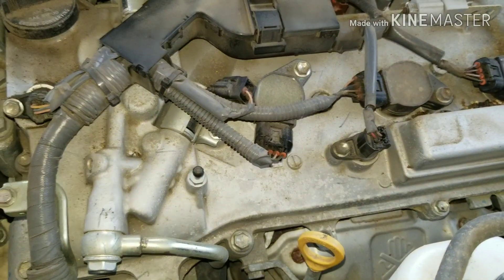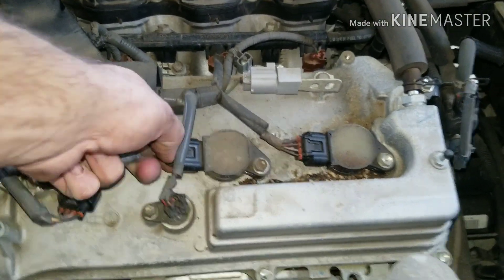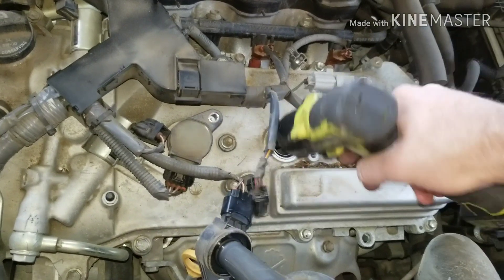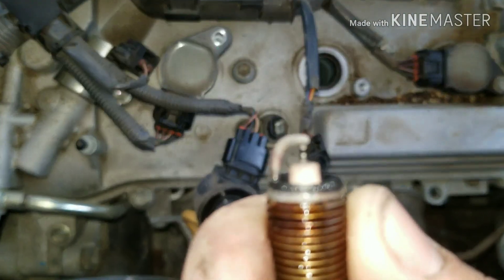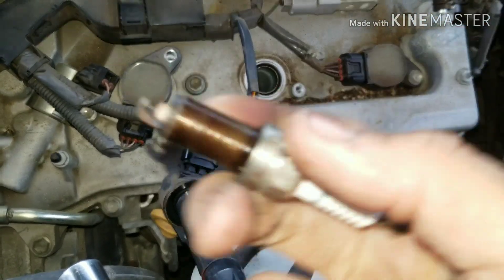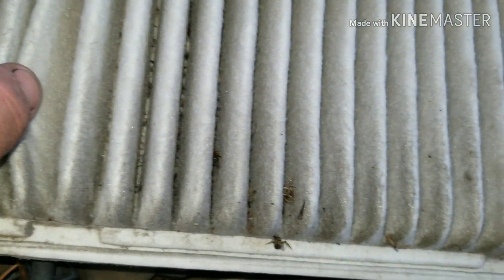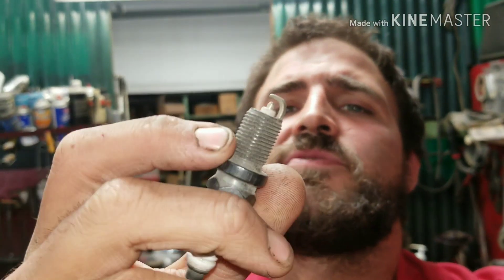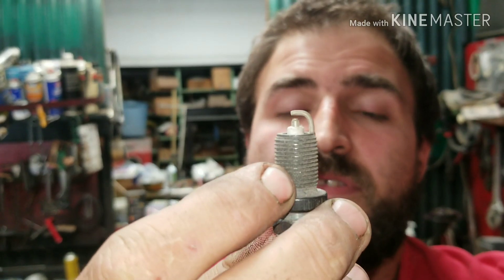How to tell if you need a tune up, and do I really need spark plugs?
This video is a short informative video of what to look out for when you suspect you need a tune up or new spark plugs. And how to tell if you need a air filter as well . I apreciate everyone watchin and all your helpful feed back , I hope this helps on your next job.

i am not liable for anything that happens or occurs while you are working on your vehicle, this video is only for a educational tool, and you may need more information to properly do the work. I am  not liable for any  injuries or death due to your  work  on your  done at your own risk